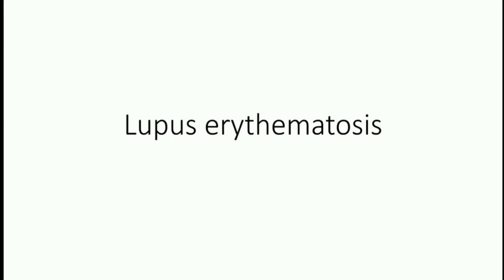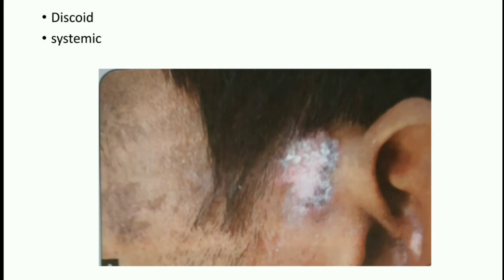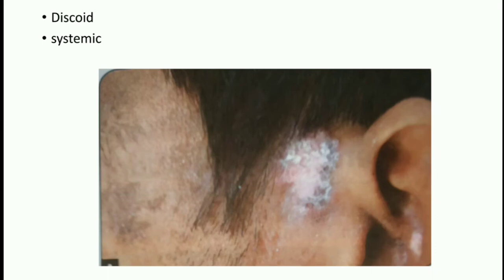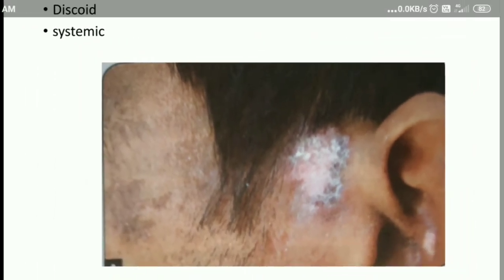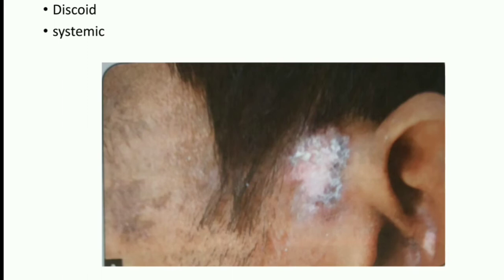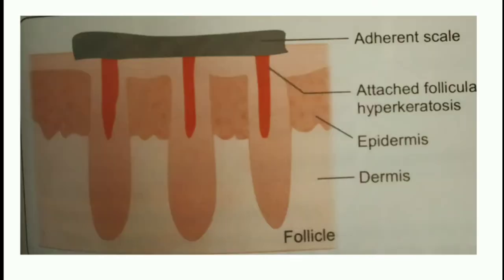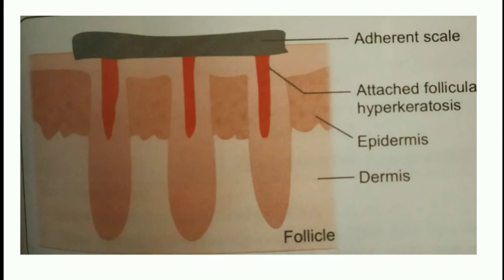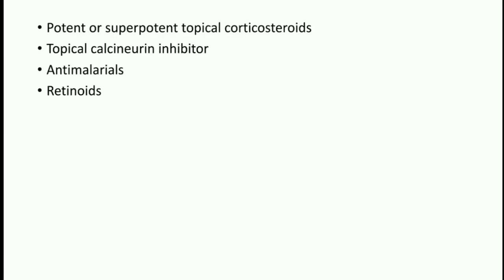Discoid lupus erythematosis| Dermatology